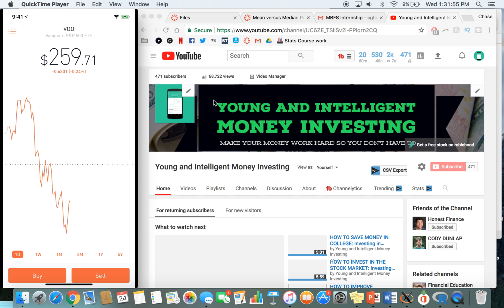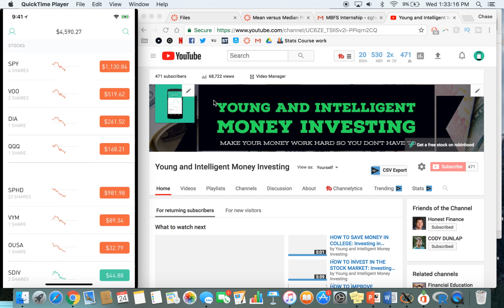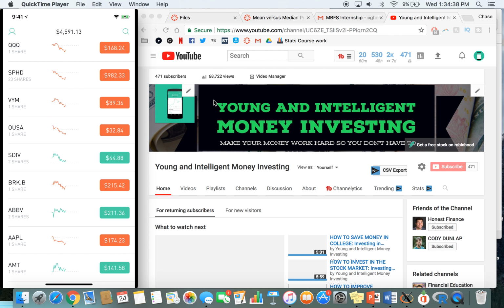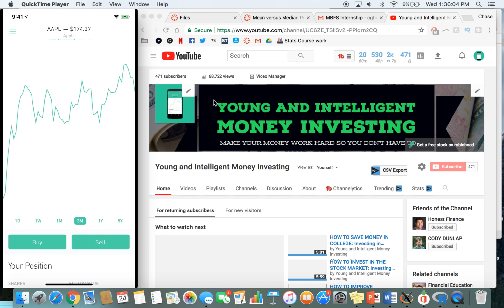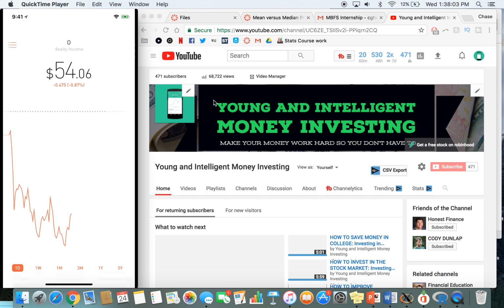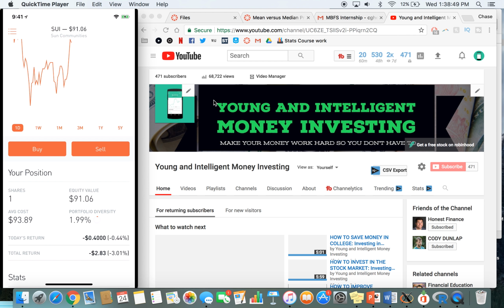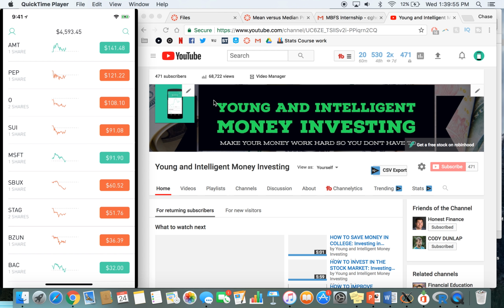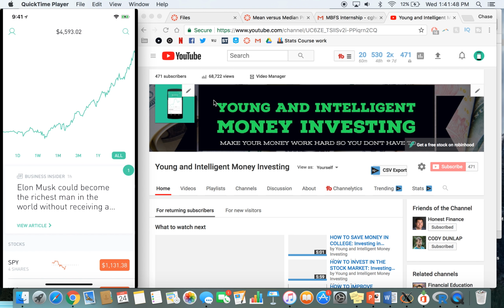Robinhood App $0-$10,000 Investing Challenge Episode 1: Stock, ETF and Youtube Growth + Portfolio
I hope you guys enjoyed the first episode of this new series on the channel.